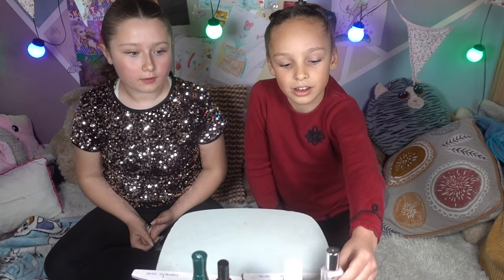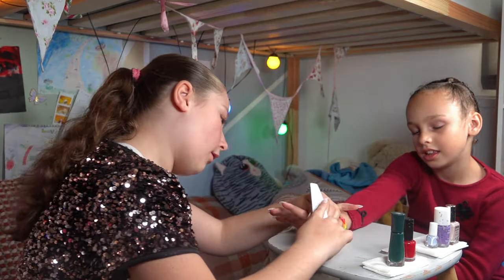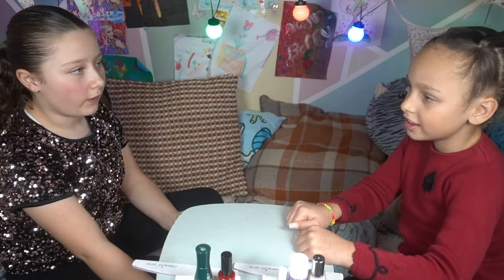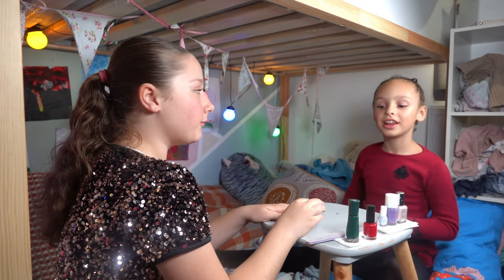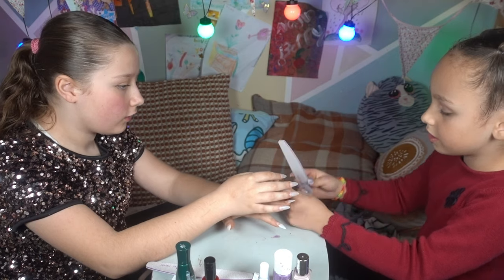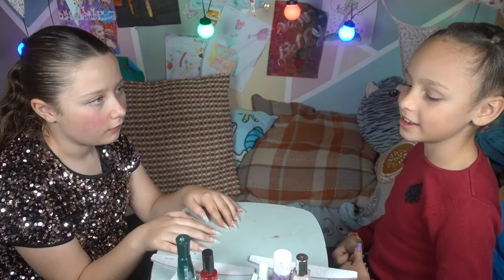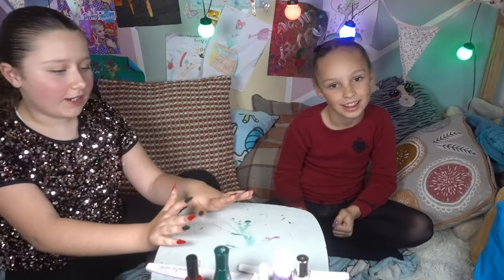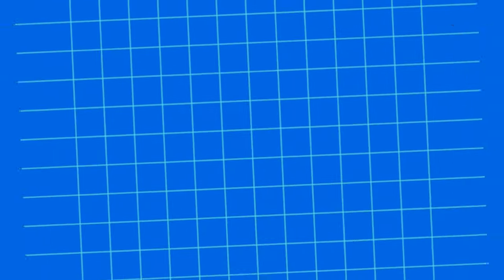ABCrafts EP1. Painting Nails With My Cousin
Welcome to the first episode of my new YouTube channel ABCrafts! In this episode, me and my cousin took turns painting each others false nails, and showing you guys the steps.